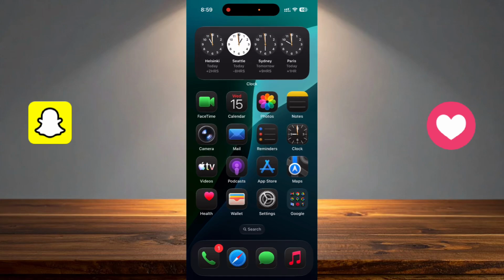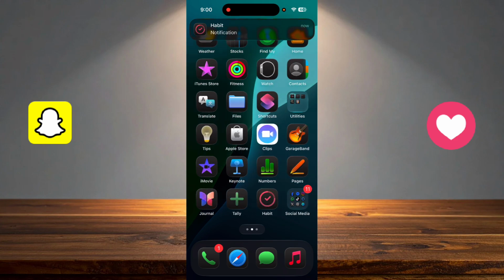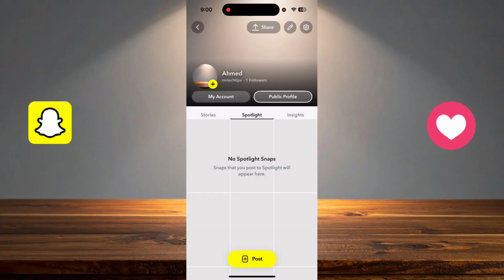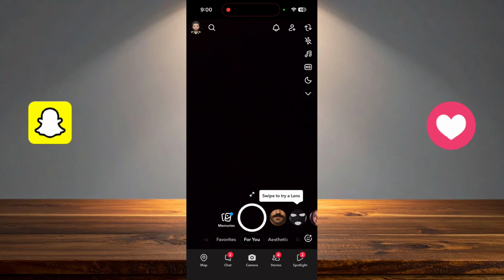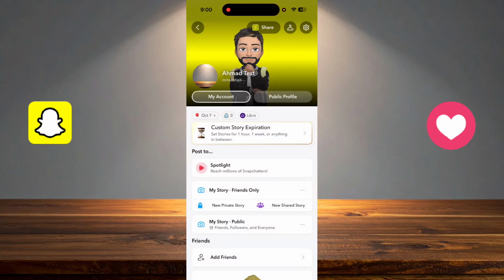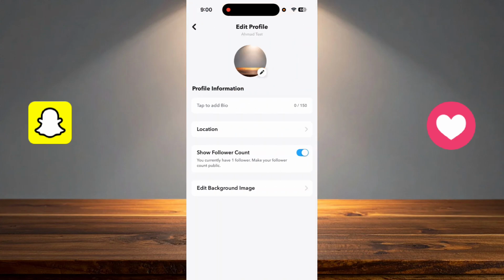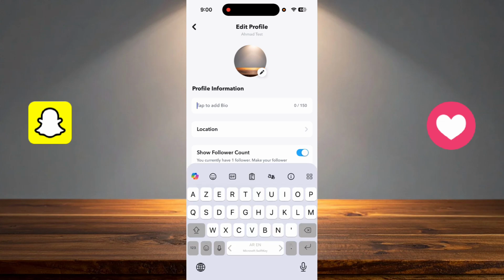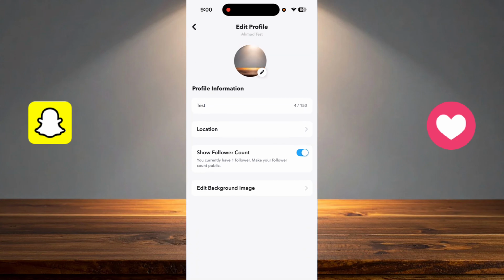How to Add a Bio on Snapchat 📝 [New 2026 Update]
Are you looking for a way to tell your followers who you are, what you do, or just share your favorite quote? In this video, I will show you exactly how to Add a Bio on Snapchat using the 2026 Update.